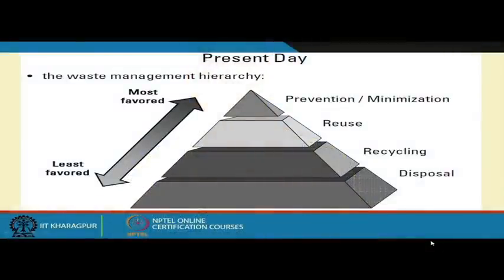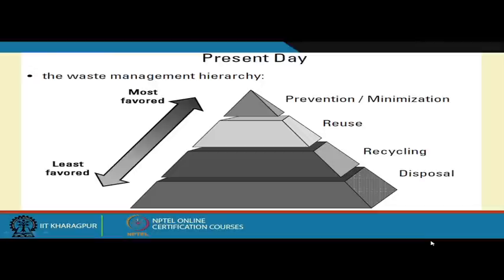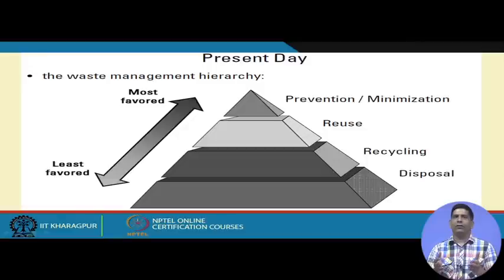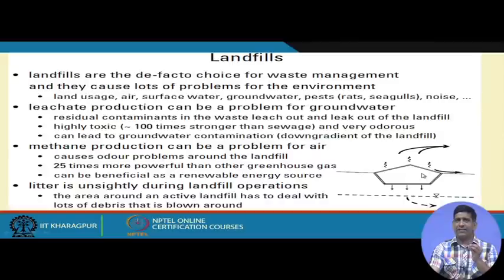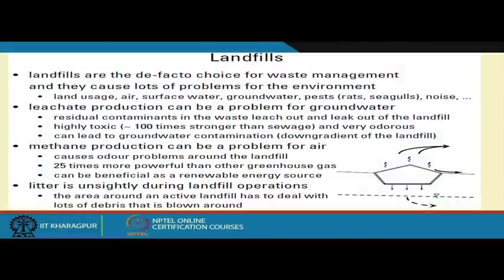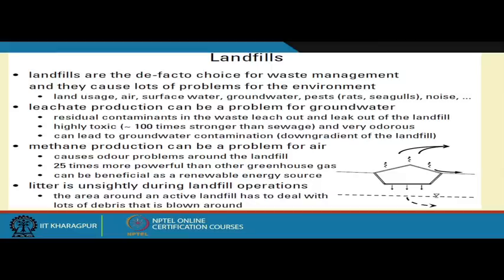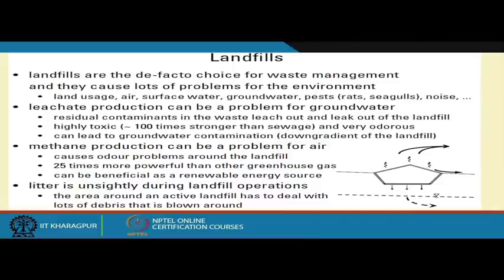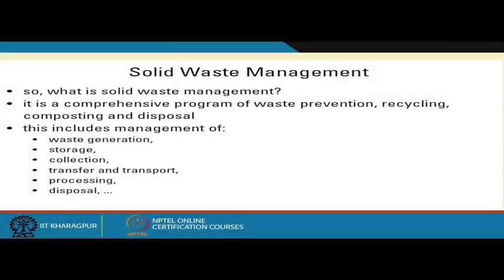Lecture 2 : Introduction (Contd.)